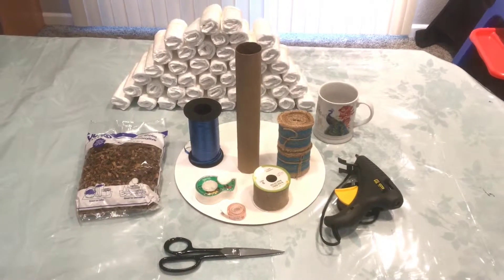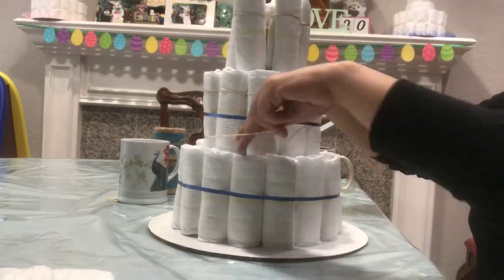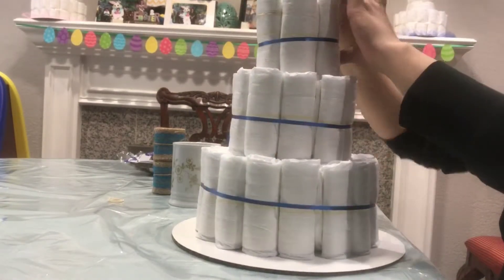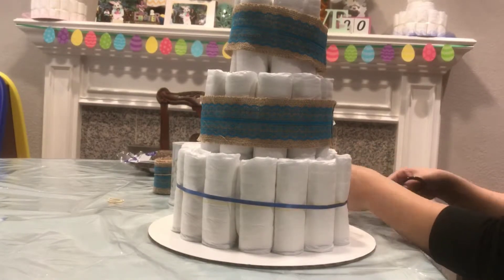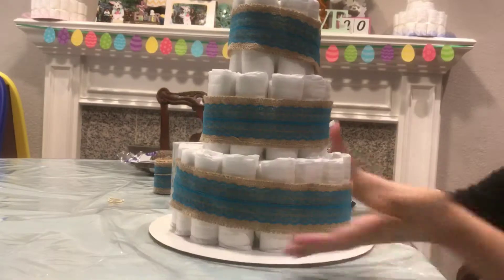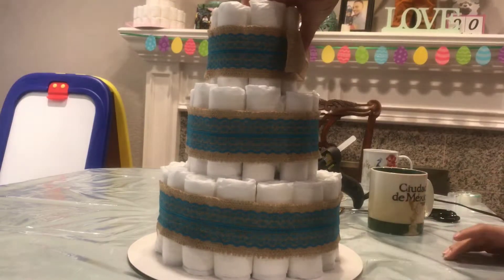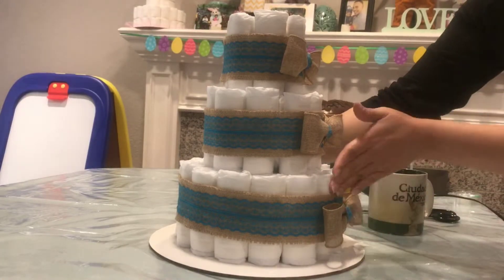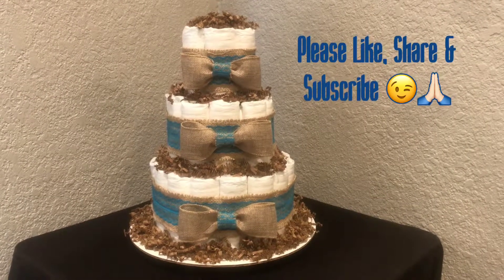Rustic Themed Diaper Cake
Here's a Rustic themed diaper cake I made for a little boy. On this video I wanted to show you that sometimes less is more. I used one burlap ribbon with lace on it to wrap the tiers and one roll of dollar tree burlap to make the bows for decoration. The crinkle paper gave it the final touch to complete the look. I love it and I hope you guys do too. I did make a separate video to show you how to make the burlap bows.